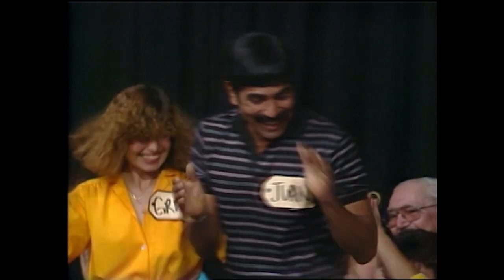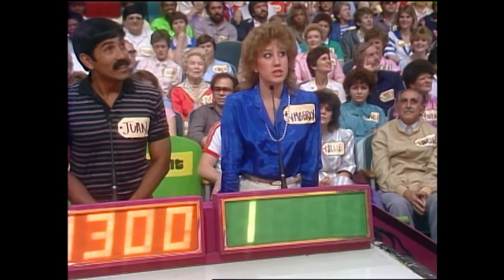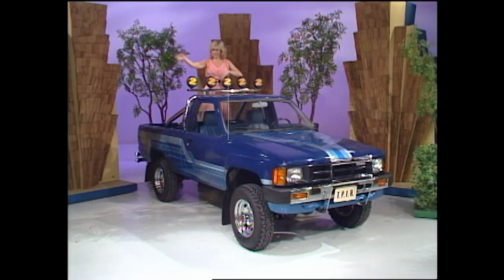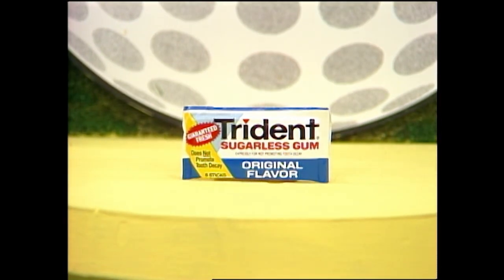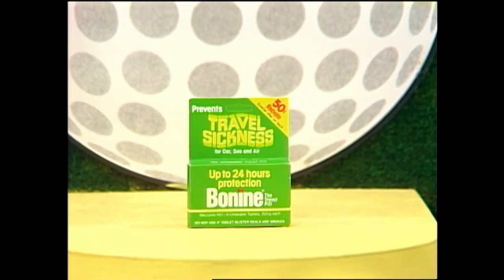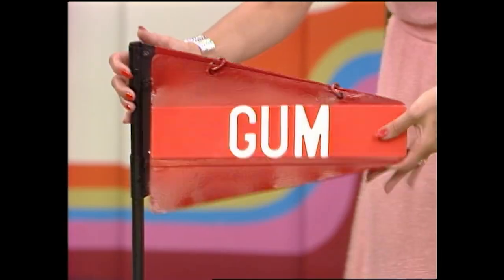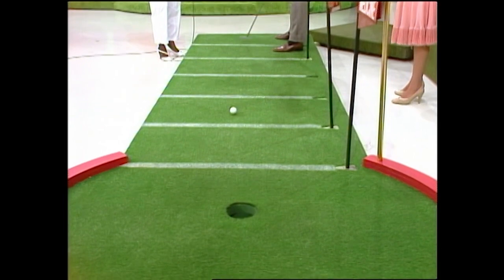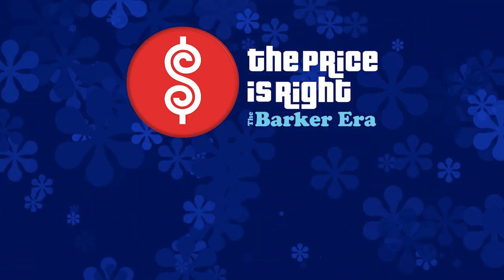See a Couple of Tough Putts on Hole In One - The Price Is Right 1985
Everyone is having a hard time on the putting green today during Hole In One.